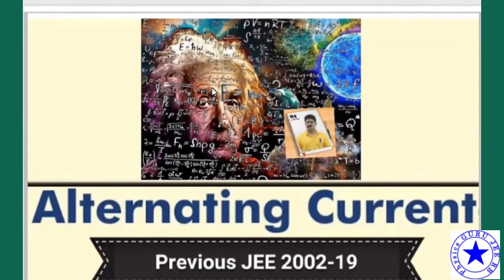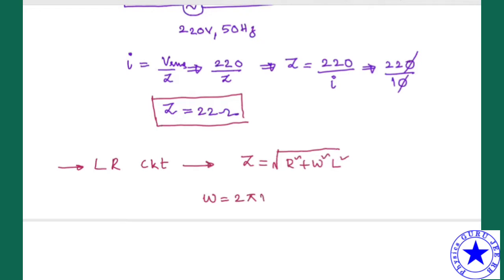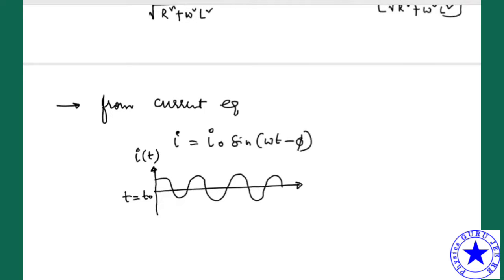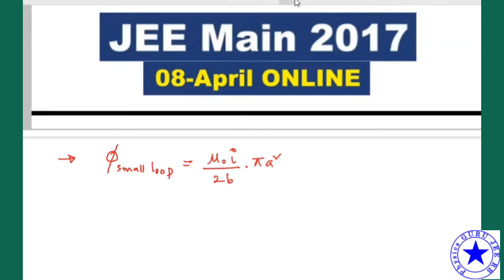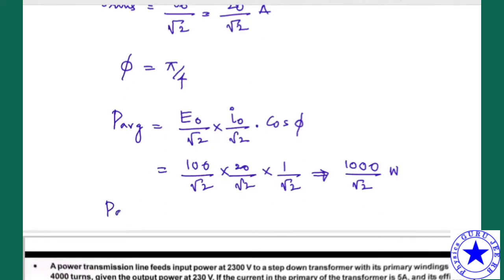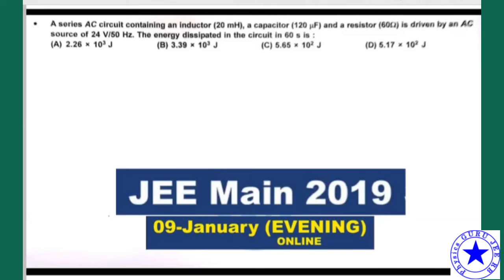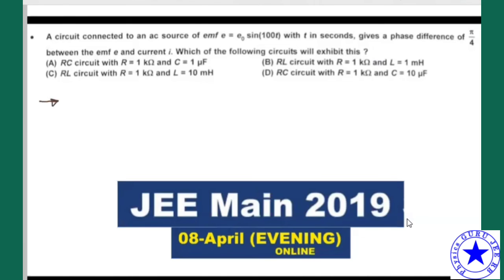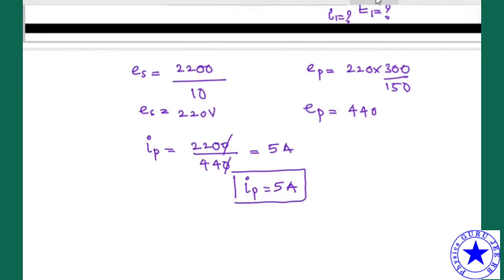12 || AC CIRCUITS || PREVIOUS JEE QUESTIONS || 2002-2019 || Part - 3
12 || ZOOM APP || PHYSICS || ELECTROSTATICS || CLASS || 1 H7